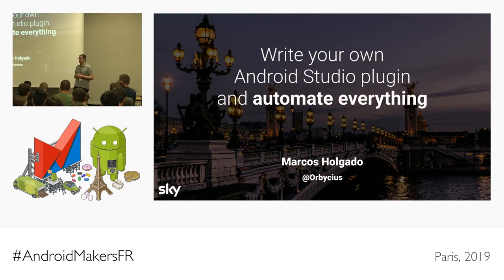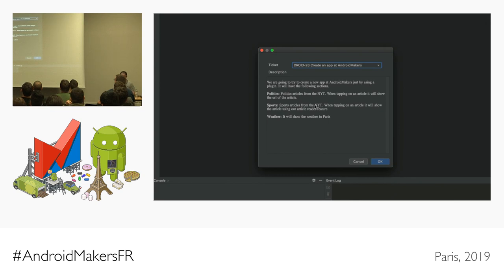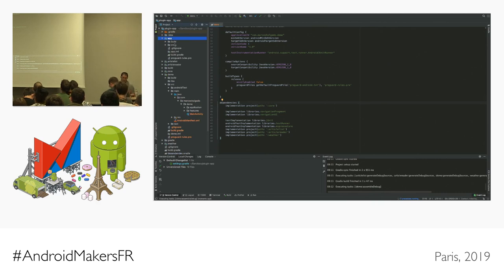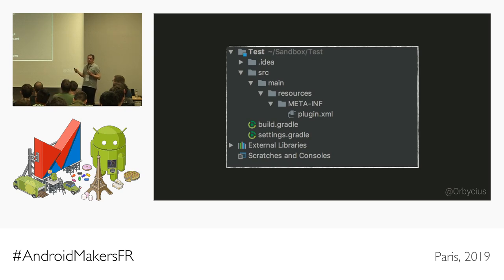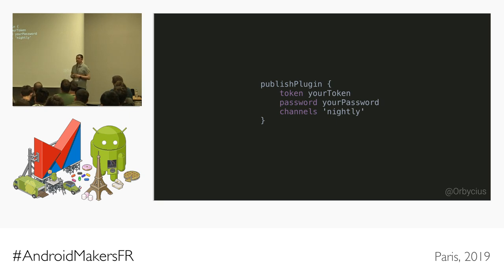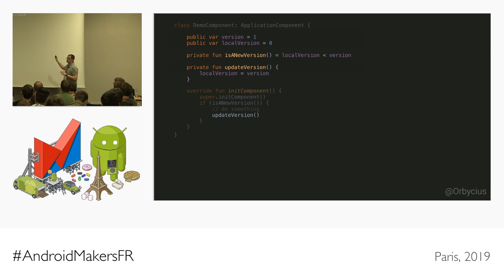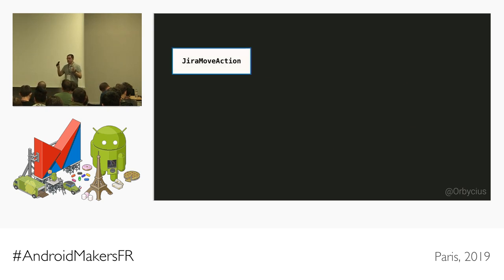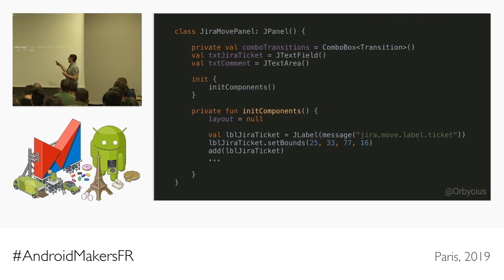Write your own Android Studio Plugin and automate everything by Marcos Holgado, Sky EN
This session was given at Paris Android Makers 2019 by Marcos Holgado, Sky.

Let’s face it, we waste a lot of time on things that don't add any value. Maybe you use the same pattern in different places and copy&paste the same files over and over. Probably the same happens whenever you create a new app or module. What about all the time that you spend in Jira or other tools on tasks like moving tickets or logging time?. What if you could automate all that? Well, you can, and I’m going to show you how by writing your own Android Studio Plugin.

In this talk you will learn how to create a new Android Studio Plugin using Kotlin, create templates to generate code automatically, write live templates to insert frequently-used constructors in your code, easily integrate Android Studio with Jira or other tools, create a brand new full App in minutes using feature modules and much more.